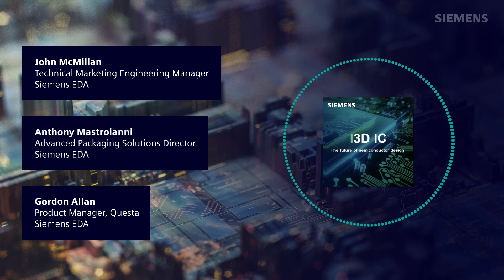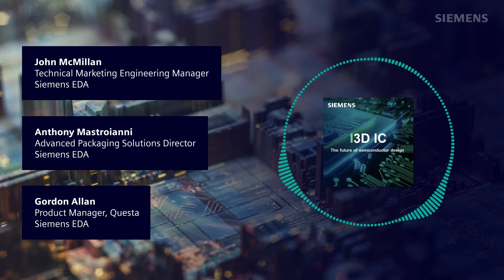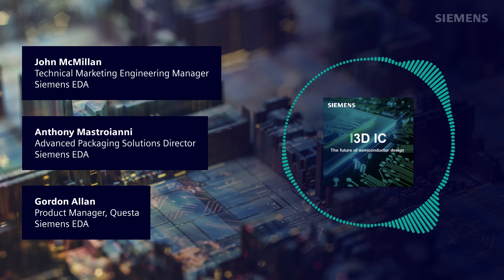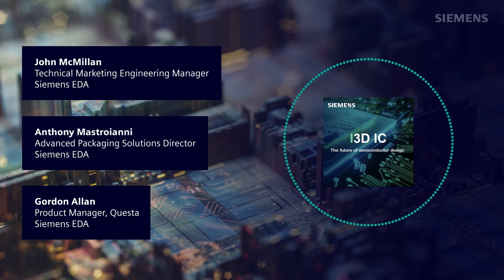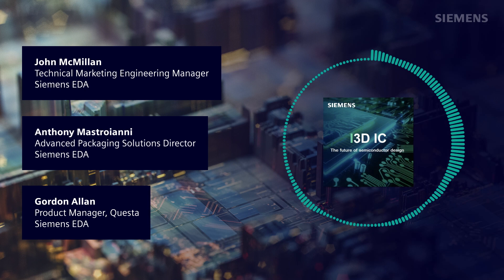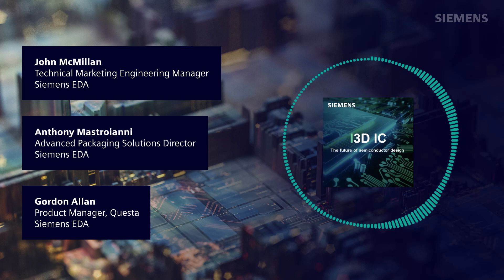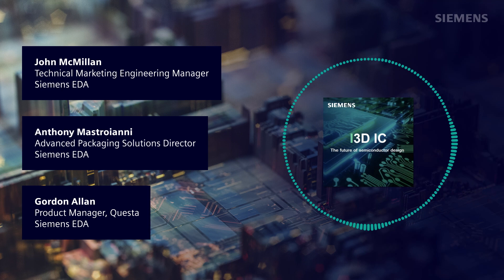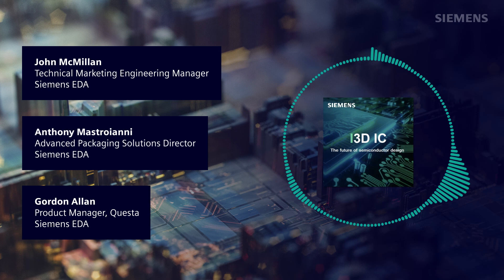3D IC Podcast | 3D IC Front-End Design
Most technical challenges about 3D IC center on physical aspects, packaging technologies and stress, but what about the front end of the IC design process? What impact does 3D IC have on chip architecture and RTL design and verification? This episode of the Siemens 3D IC | The Future of semiconductor design podcast discusses how 3D IC will need to utilize cost-effective front-end design approaches to reach full potential. See how leveraging high-level predictive analysis helps teams make decisions on building optimal architectures for targeted cases.

About Siemens 3D IC Design Flow: a comprehensive set of tools and workflows targeted to develop advanced 2.5 and 3D IC heterogeneous system-in-package (SIP) designs.